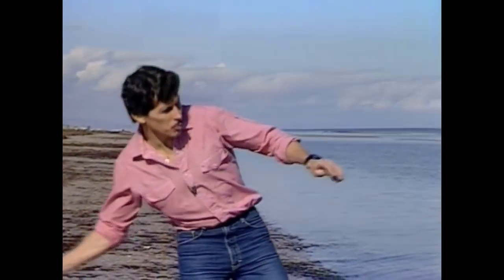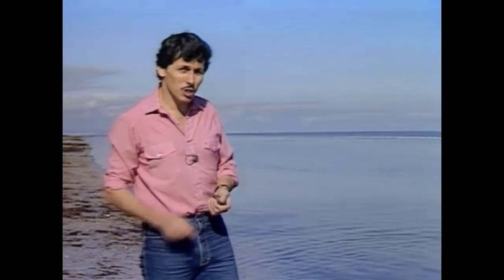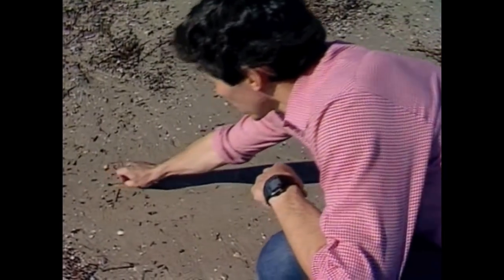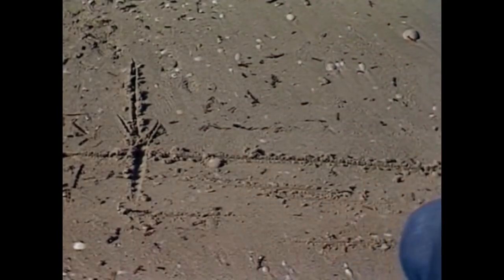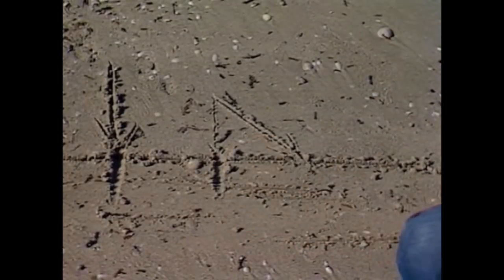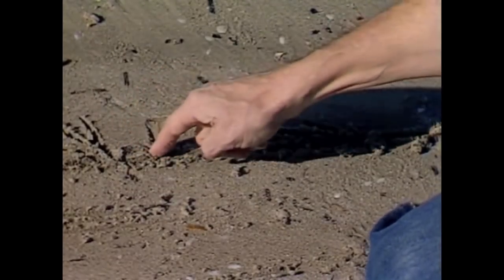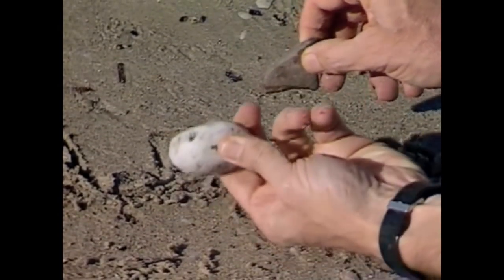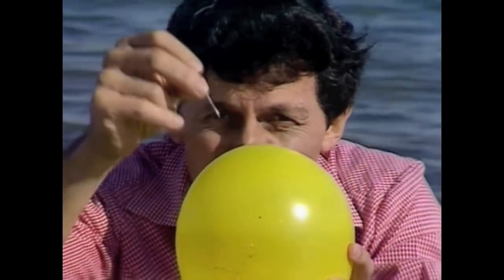Skipping Stones on Water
Deane explains why it is possible to skip stones on water.   And we've tossed in some bloopers for your entertainment !